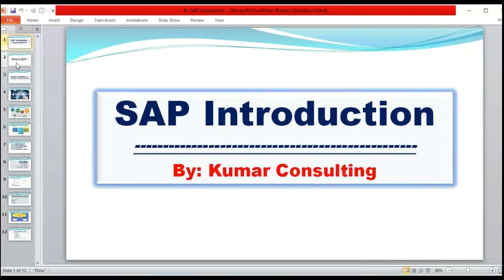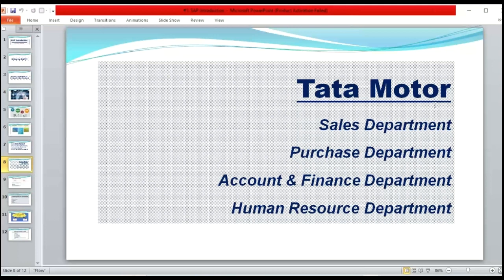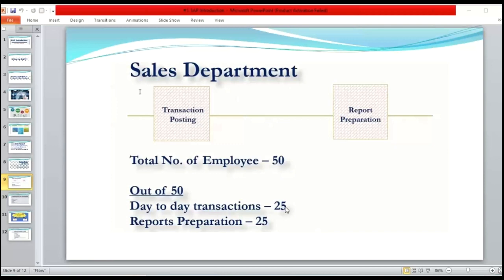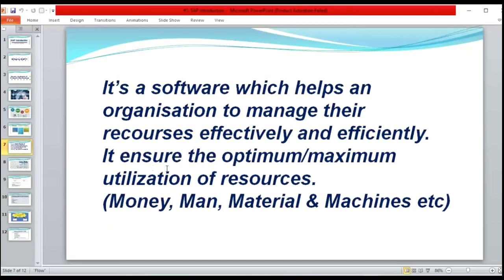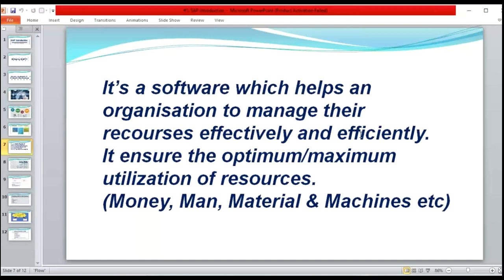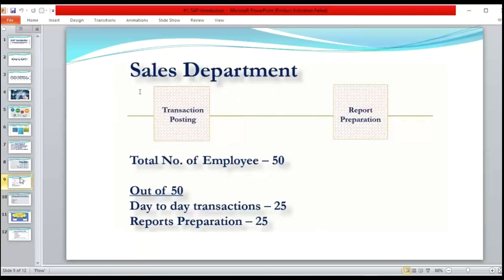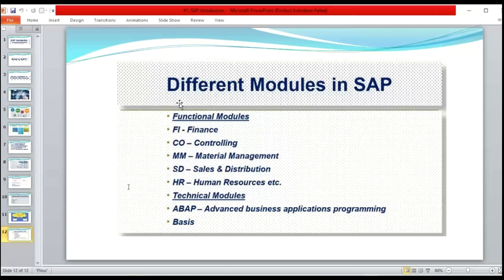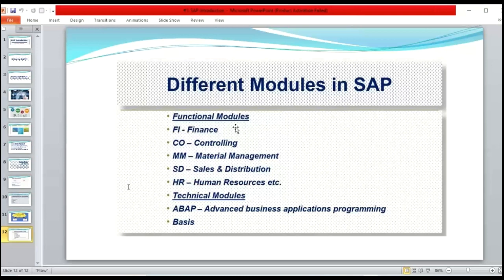Session 1. SAP Introduction / What is SAP / Call @ +91 7416797921